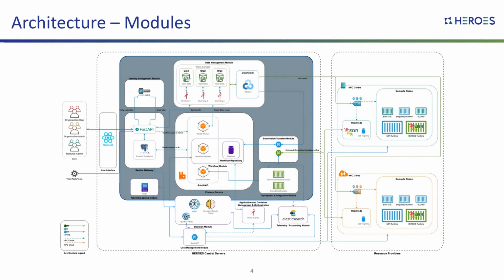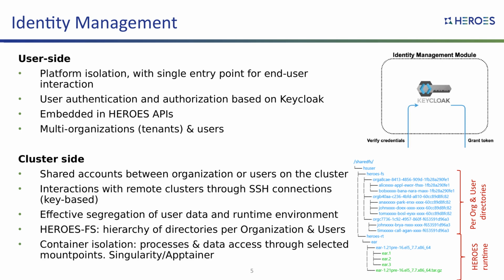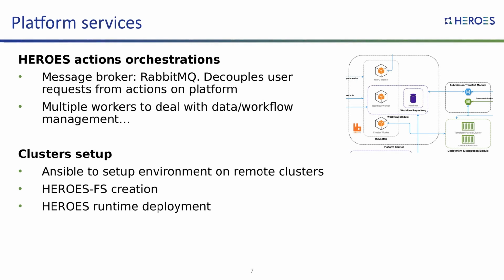HEROES Architecture and APIs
In this video, we will introduce the HEROES backend and its API.

The HEROES Project aims to develop an innovative European software solution allowing industrial and scientific user communities to easily submit complex Simulation and ML (Machine Learning) workflows to HPC (High-Performance Computing) Data Centres and Cloud Infrastructures. It will allow them to take informed decisions and select the best platform to achieve their goals on time, within budget and with the best energy efficiency.